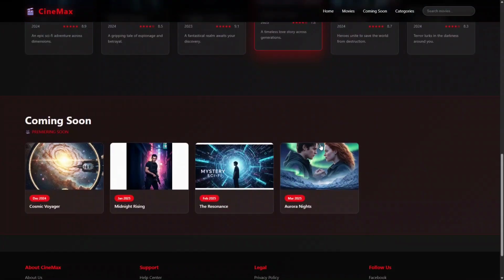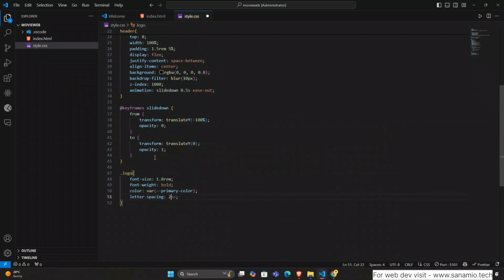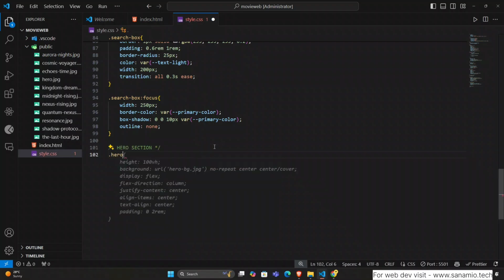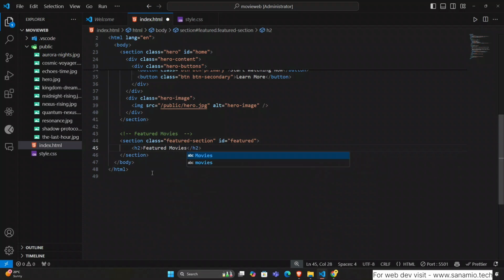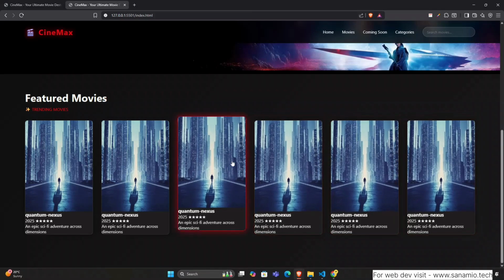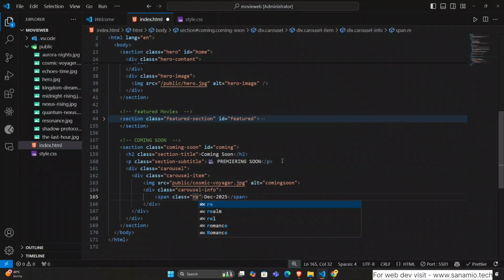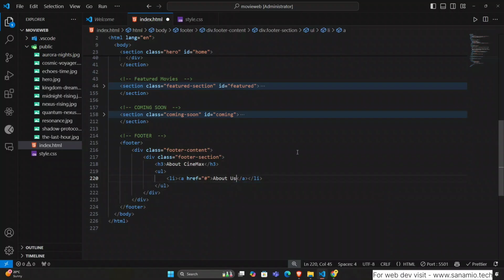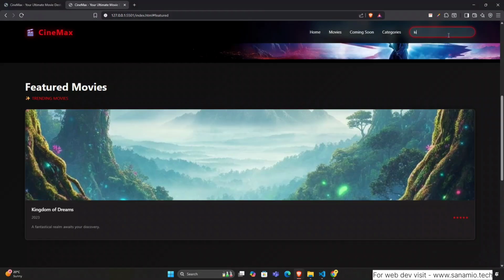How to create Movie website using html css | Project for beginners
In this project, we’ll build a modern and responsive movie website using HTML and CSS from scratch. The website will feature a hero section, movie cards, and interactive hover effects to display details like movie titles, ratings, and genres. It’s a perfect beginner-friendly project to learn web design, layout building, and responsive styling.

This project focuses on creating a clean, cinematic interface similar to popular streaming platforms like Netflix or Disney+, helping you understand real-world UI design with pure HTML & CSS.

💡 Key Features:
Fully responsive layout (mobile-first design)
Hero banner with featured movie image
Movie cards grid layout
Hover animations for movie info
Stylish buttons & typography
Footer with links and copyright

Web development,
Front end developer,
Backend developer,
Html and css project,
Project for beginners,
Html project, website, how to make website page.,
One page full website tutorial